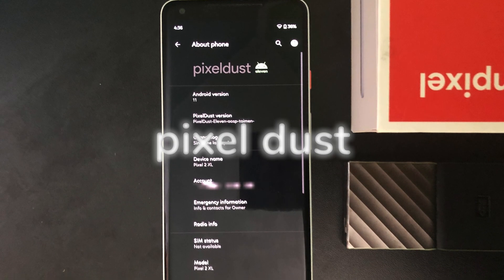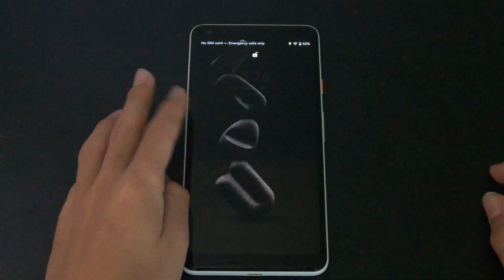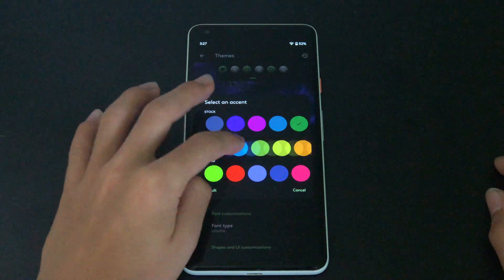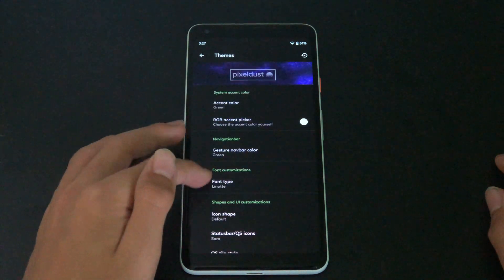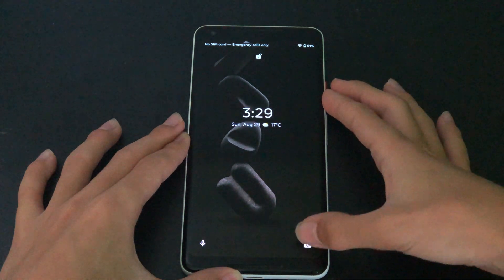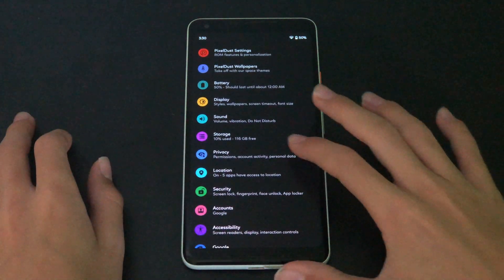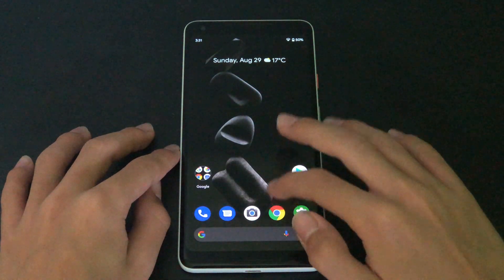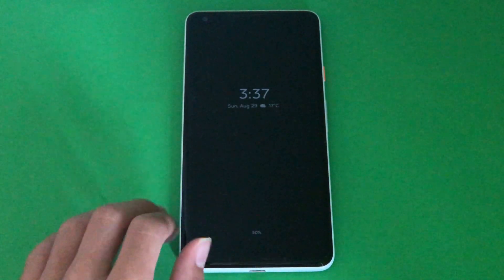PixelDust - Best pixel custom rom | CustomDroid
Hi. This is my second try on professional editing. I hope I did it well.
Also this is a first Puffercat video with new branding (logo, font, intro, outro, etc.), I hope you will like it.